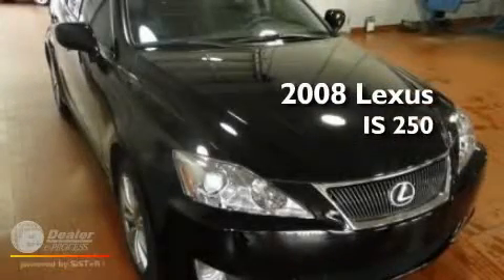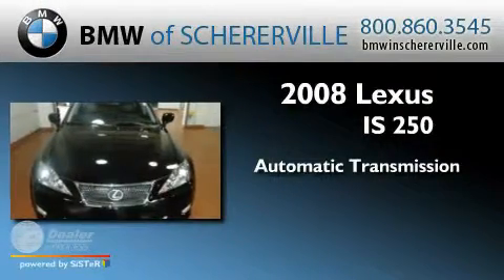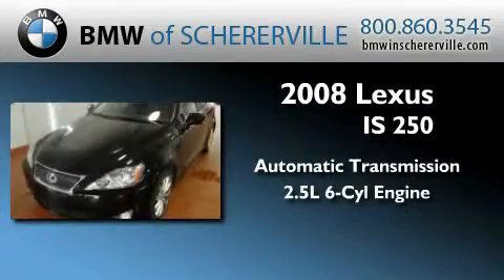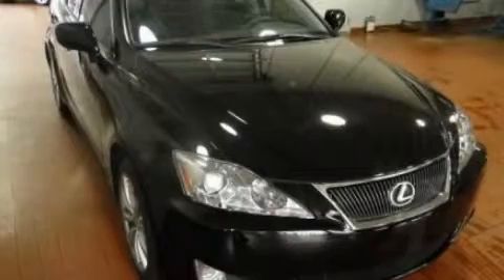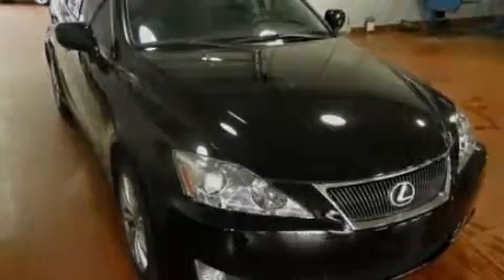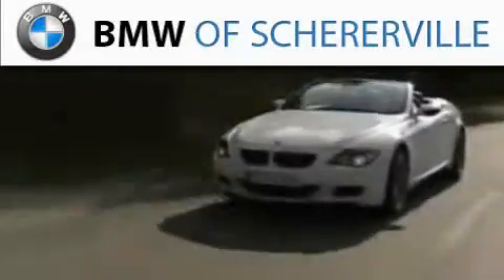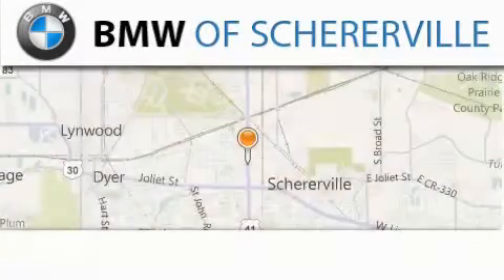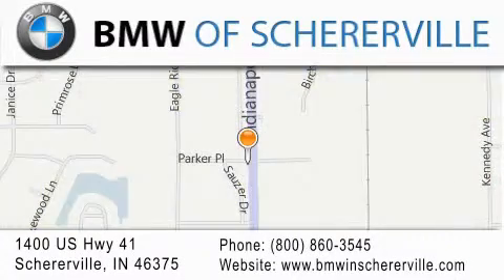2008 Lexus IS 250 Portage IN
Year : 2008
 Make : Lexus
 Model : IS 250
 Engine : 2.5L V6
 Trans . : Automatic
 Exterior : Black
 Miles : 22,893

 Stock : 11121A

 1400 U.S. Highway 41
  , IN 46375

 Preowned 2008 Lexus IS 250  IN